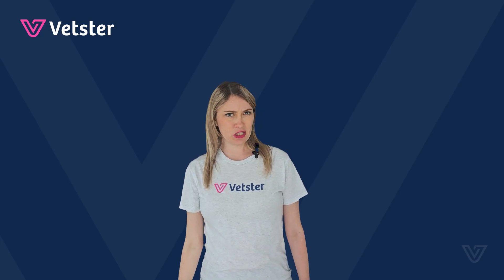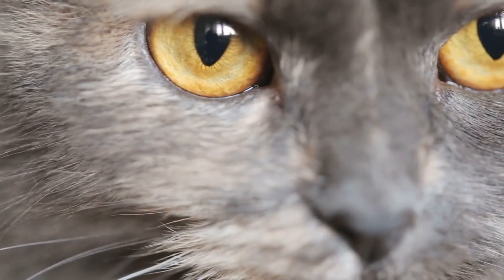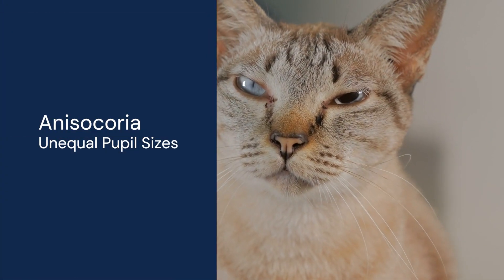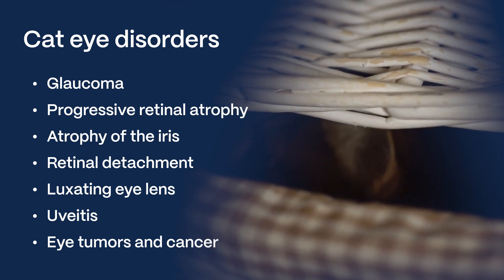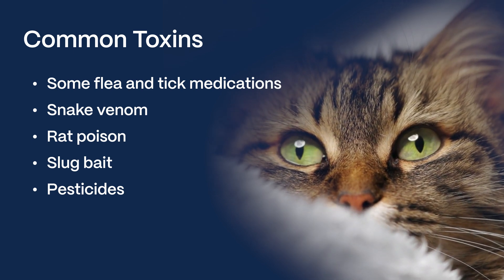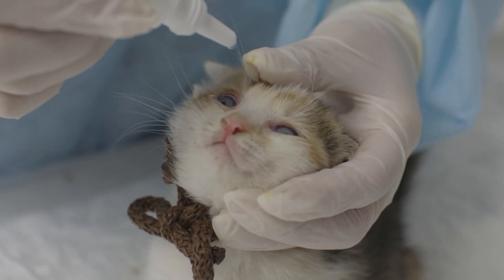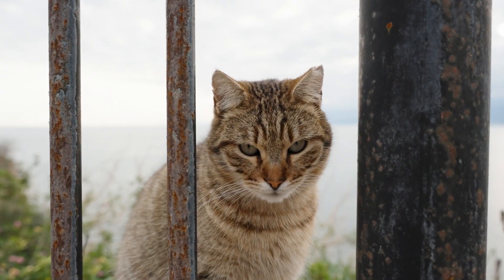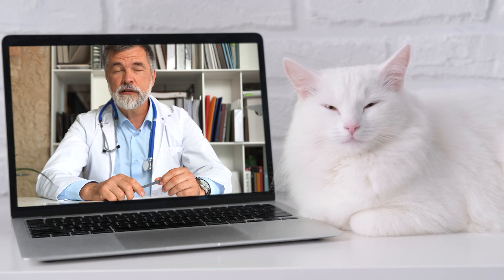Why Are My Cat’s Pupils Different Sizes? Anisocoria, Mydriasis, and Miosis Explained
Worried about your cat's pupils? Are they different sizes (anisocoria), constantly dilated (mydriasis), or unusually constricted (miosis)? These changes could signal serious issues like eye disease, neurological problems, or exposure to toxins.

This guide explains what abnormal cat pupils mean, how to tell what’s normal, and when it’s time to contact a veterinarian.

In this video, we cover:

- What normal cat pupils should look like
- Causes of anisocoria in cats (unequal pupil sizes)
- Mydriasis (dilated pupils) and miosis (constricted pupils)
- Common eye conditions, disorders, and injuries
- When unequal pupils mean a medical emergency
- How veterinarians diagnose and treat cat eye problems

Skip ahead:

00:00 Intro - Cat Pupils Looking Off?
00:26 What are Pupils & How Do They Work?
00:48 Normal Cat Pupil Reactions (Bright vs. Dark Light)
01:01 Abnormal Pupil Signs: When to Be Concerned
01:11 Potential Causes of Pupil Changes
01:30 Fun Fact: Cat's Unique Slit-Shaped Pupils
01:56 What to Expect: Normal vs. Abnormal in Your Cat
02:16 Specific Abnormal Pupil Signs (Anisocoria, Mydriasis, Miosis, Odd Shapes)
02:54 Checking the Cornea and Eye Fluid
03:09 Medical Issues Causing Pupil Changes: Overview
03:22 Common Cat Eye Disorders (List: Glaucoma, Retinal Atrophy, etc.)
03:49 Horner’s Syndrome Explained
04:18 Eye Injuries and Pupil Changes
04:33 Toxins Affecting Cat Pupils (List: Flea Meds, Poisons, etc.)
05:09 Infectious Diseases and Cat Eyes
05:33 Veterinary Diagnosis: What to Expect (Exams & Tests)
06:17 Treatment Options for Cat Eye Problems
06:42 IMPORTANT: Do Not Self-Treat!
06:58 Is it an Emergency? (Pupil Changes Only vs. With Other Symptoms)
07:23 Serious Symptoms Requiring Immediate Vet Attention
07:40 When to Contact Your Vet
07:58 Connect with a Vetster Veterinarian Online
08:08 Closing Remarks & Vetster CTA

Related Articles:

What does the size and shape of a cat’s pupils mean?

Why is my cat’s third eyelid showing?

How do I know if my cat has an eye infection?